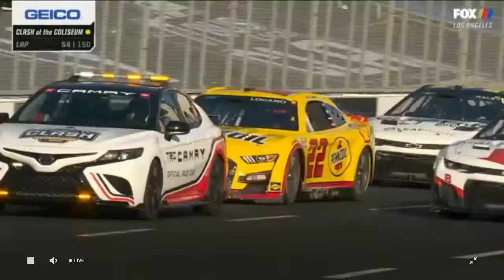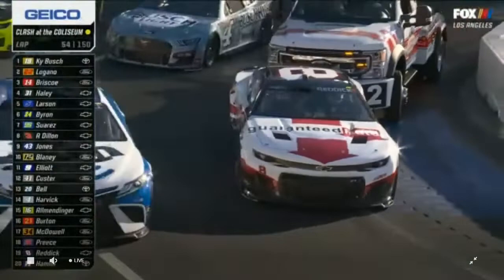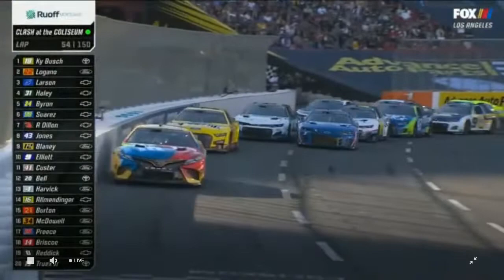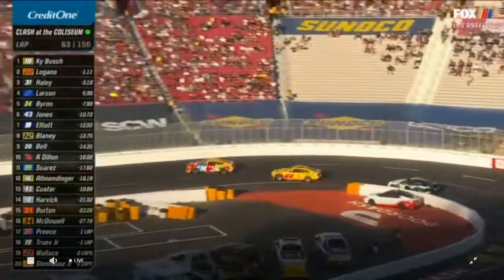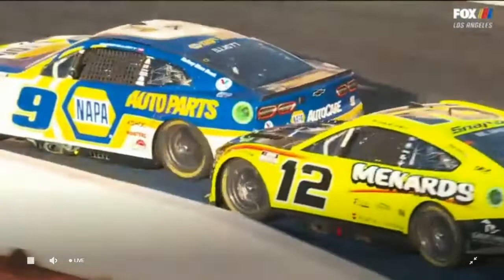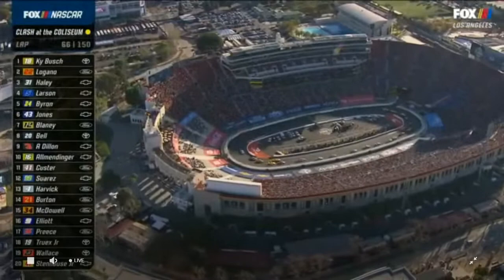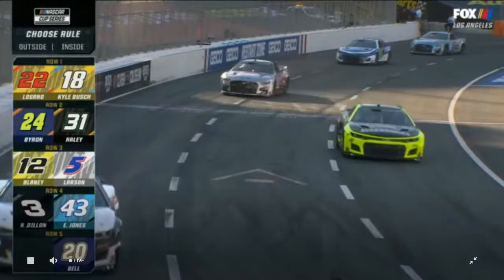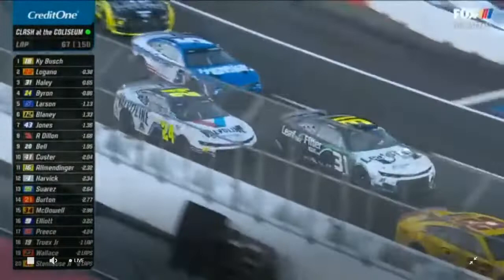LIVE | NASCAR CUP SERIES : 2022 Busch Light Clash at The Coliseum FULL RACE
Busch Light Clash at the Coliseum
NASCAR CUP SERIES Busch Clash at Daytona
NASCAR CUP SERIES
Busch Clash at Daytona
NASCAR Busch Clash at Daytona
NASCAR Coliseum
NASCAR Busch Light Clash at the Coliseum
NASCAR Busch Light Clas
NASCAR Busch Clash
1 Ross Chastain Trackhouse Racing Team Phil Surgen Chevrolet
2 Austin Cindric Team Penske Jeremy Bullins Ford
3 Austin Dillon Richard Childress Racing Justin Alexander Chevrolet
4 Kevin Harvick Stewart-Haas Racing Rodney Childers Ford
5 Kyle Larson Hendrick Motorsports Cliff Daniels Chevrolet
6 Brad Keselowski Roush Fenway Keselowski Racing Matt McCall Ford
7 Corey LaJoie Spire Motorsports Ryan Sparks Chevrolet
8 Tyler Reddick Richard Childress Racing Randall Burnett Chevrolet
9 Chase Elliott Hendrick Motorsports Alan Gustafson Chevrolet
10 Aric Almirola Stewart-Haas Racing Drew Blickensderfer Ford
11 Denny Hamlin Joe Gibbs Racing Chris Gabehart Toyota
12 Ryan Blaney Team Penske Jonathan Hassler Ford
14 Chase Briscoe Stewart-Haas Racing Johnny Klausmeier Ford
15 Ryan Preece Rick Ware Racing Jason Houghtaling Ford
16 AJ Allmendinger Kaulig Racing Matt Swiderski Chevrolet
17 Chris Buescher Roush Fenway Keselowski Racing Scott Graves Ford
18 Kyle Busch Joe Gibbs Racing Seth Chavka Toyota
19 Martin Truex Jr. Joe Gibbs Racing James Small Toyota
20 Christopher Bell Joe Gibbs Racing Adam Stevens Toyota
21 Harrison Burton Wood Brothers Racing Brian Wilson Ford
22 Joey Logano Team Penske Paul Wolfe Ford
23 Bubba Wallace 23XI Racing Bootie Barker Toyota
24 William Byron Hendrick Motorsports Ryan Fugle Chevrolet
31 Justin Haley Kaulig Racing Trent Owens Chevrolet
34 Michael McDowell Front Row Motorsports Blake Harris Ford
38 Todd Gilliland Front Row Motorsports Seth Barbour Ford
41 Cole Custer Stewart-Haas Racing Mike Shiplett Ford
42 Ty Dillon Petty GMS Racing Jerame Donley Chevrolet
43 Erik Jones Petty GMS Racing Dave Elenz Chevrolet
45 Kurt Busch 23XI Racing Billy Scott Toyota
47 Ricky Stenhouse Jr. JTG Daugherty Racing Brian Pattie Chevrolet
48 Alex Bowman Hendrick Motorsports Greg Ives Chevrolet
51 Cody Ware Rick Ware Racing Billy Plourde Ford
77 Landon Cassill Spire Motorsports Kevin Bellicourt Chevrolet
78 BJ McLeod Live Fast Motorsports Lee Leslie Ford
99 Daniel Suarez TrackHouse Racing Team Travis Mack Chevrolet